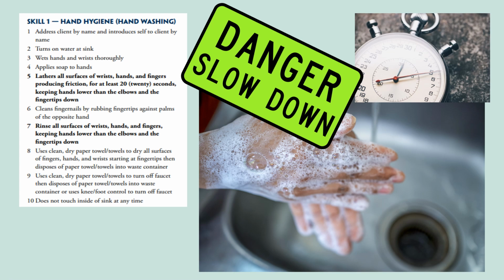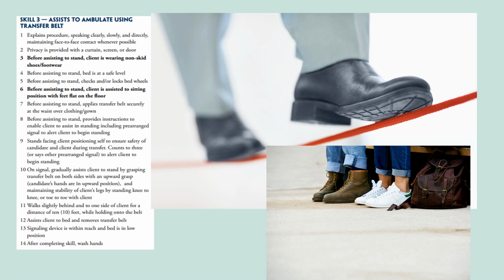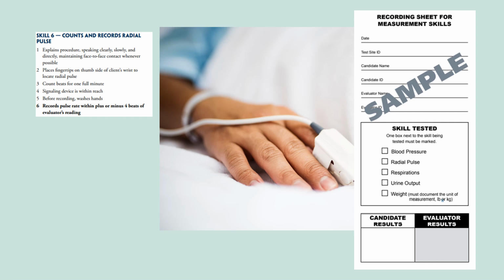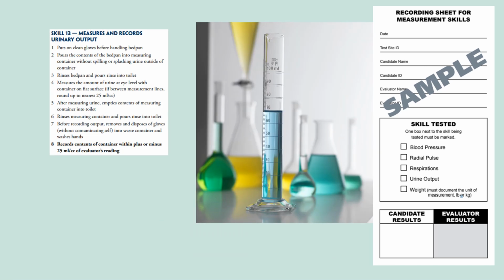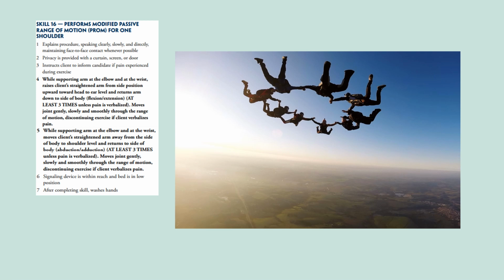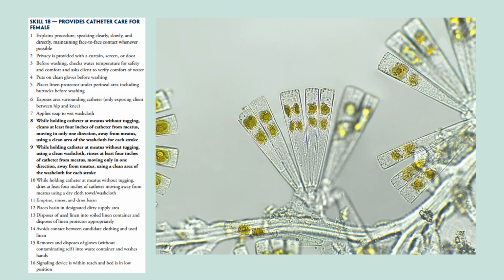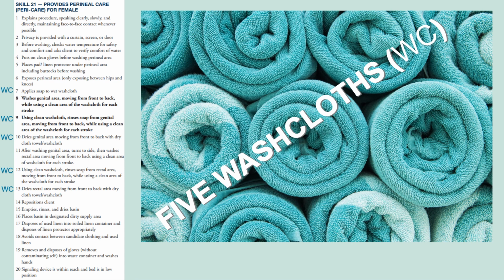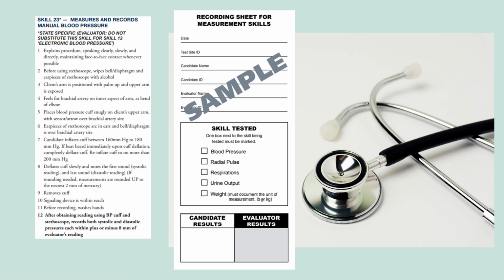Nursing Assistant Skills Presentation Credentia 2021